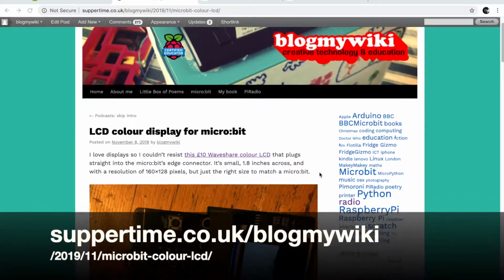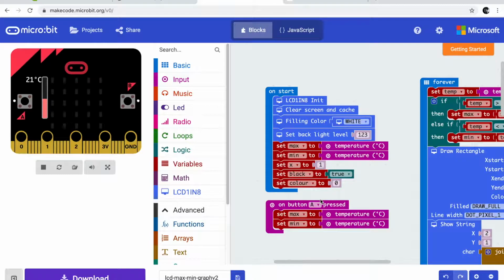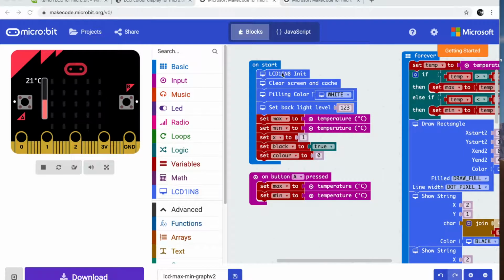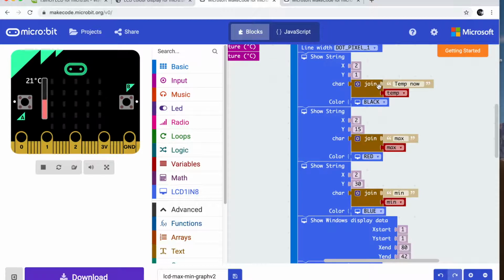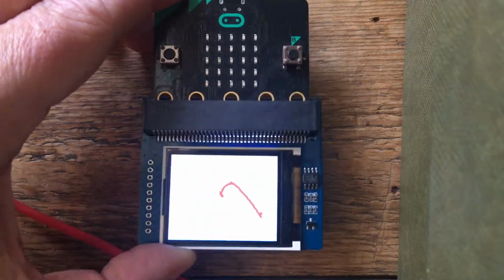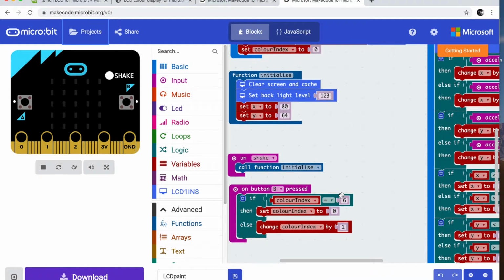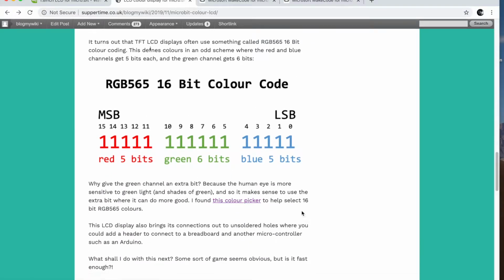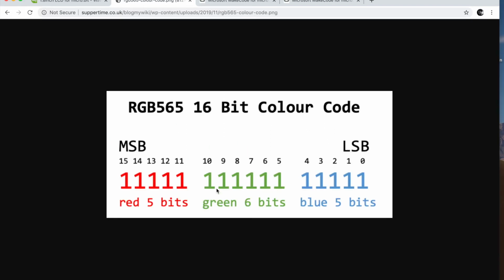Waveshare micro:bit colour LCD